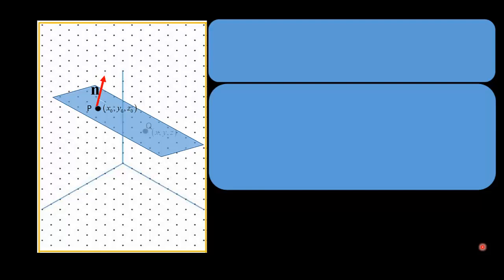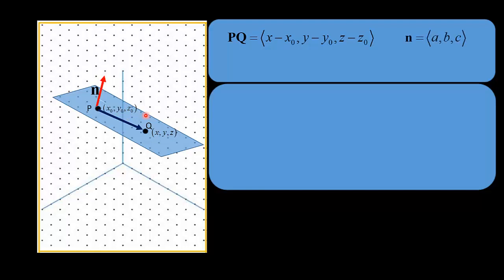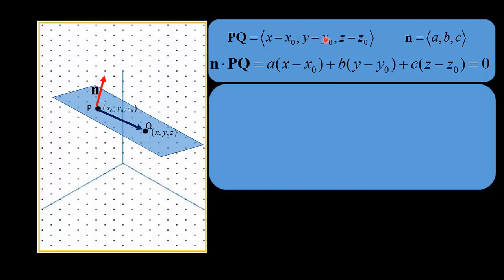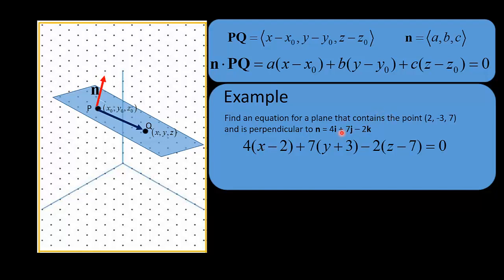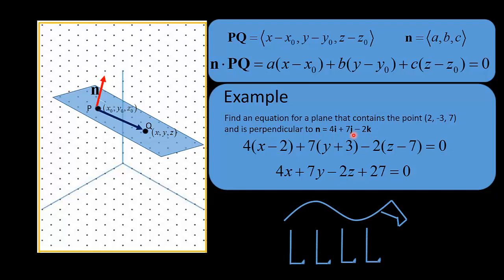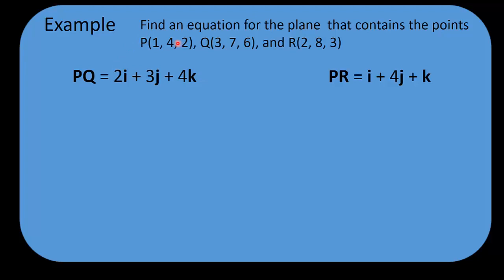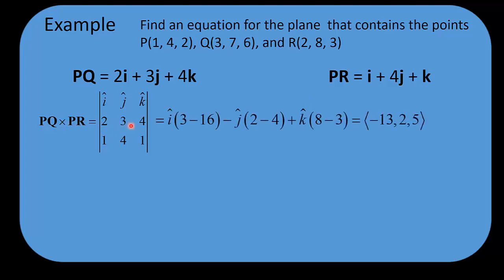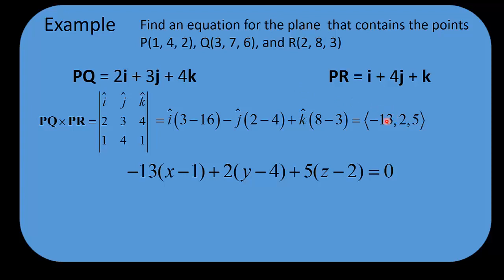Equation of a Plane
Writing the equation for a plnae